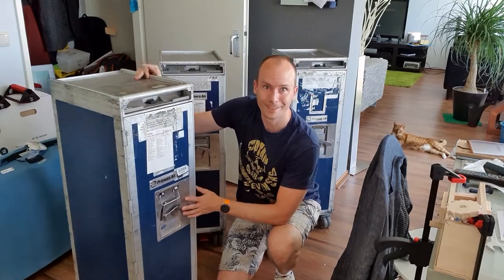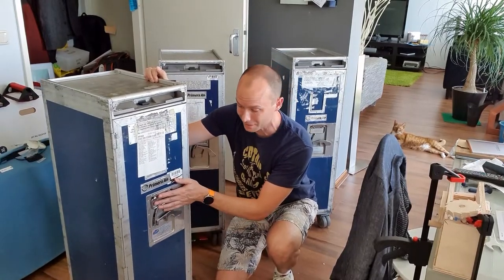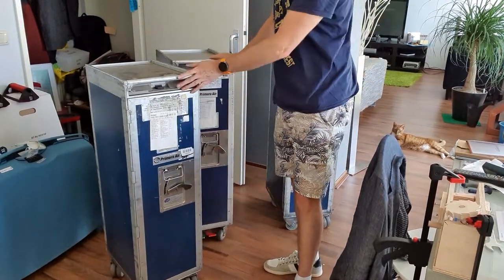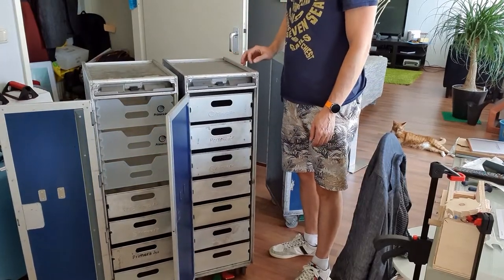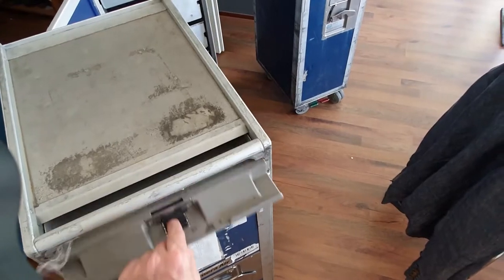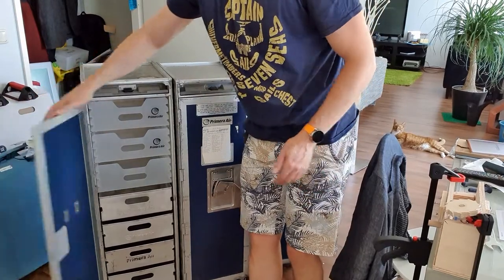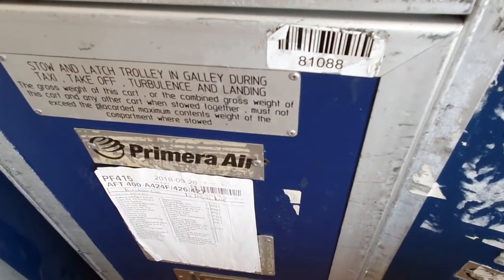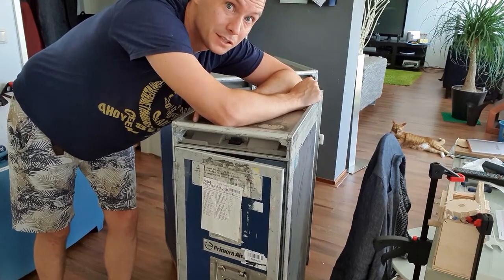On my way to a new workshop pt. 1: Airline Trolley project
On my way to the new workshop I'll be posting small (and sometimes a bit larger) video's every week. Small snippets showing some things about upcoming projects, small reports on past projects, video's on the process of getting the new workshop, etcetera.

Part 1: I just got me some airline trolleys. They really are awesome! They are a bit bruised and battered as they have made their miles in the air (airmiles!). I will be improving them, probably give them a new paint job and eventually use them in my workshop, and possibly one in my new kitchen.

Ps. Want to know what yummie stuff was in the trolleys during their last service?